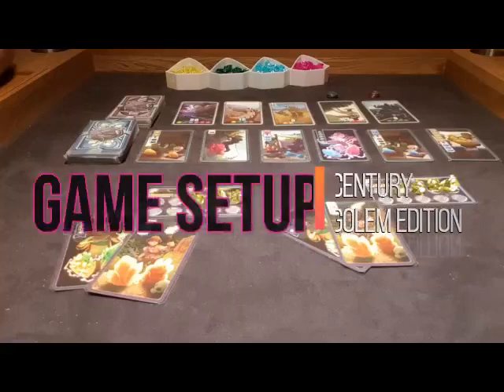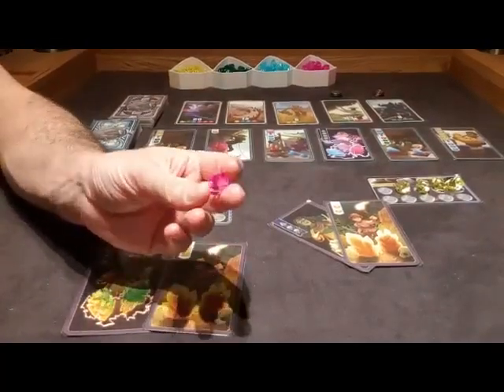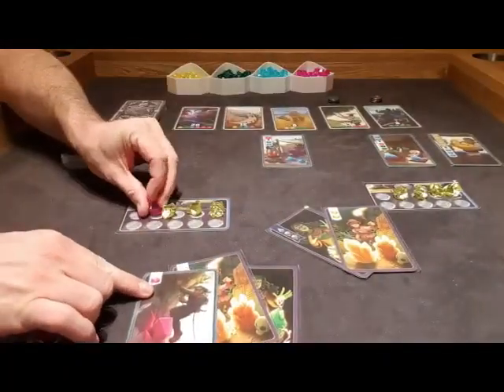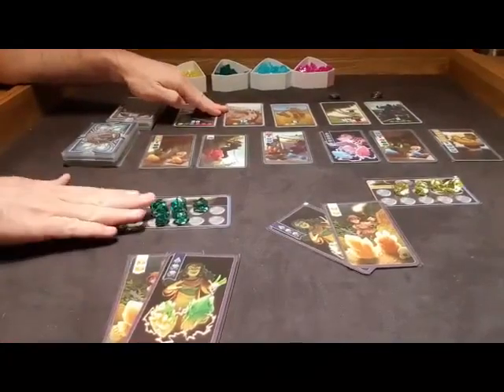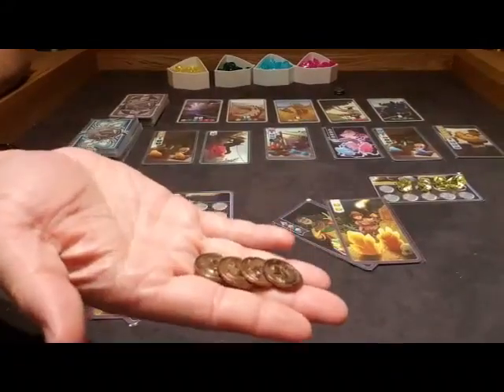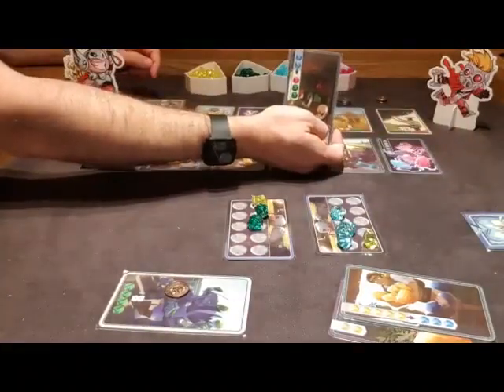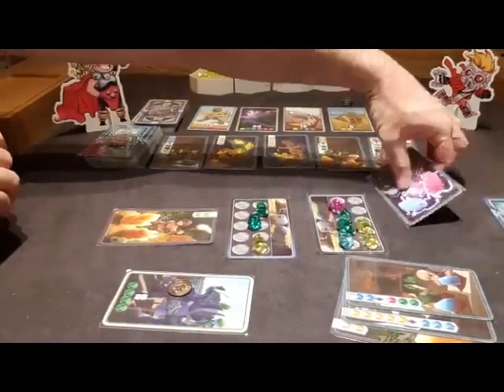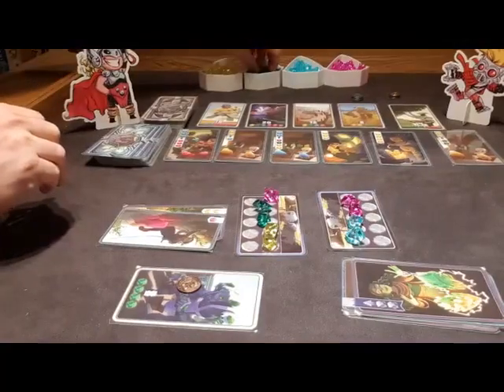[은빌리버블] How to Play Century Golem Edition / 보드게임 "센추리-골렘 에디션" 하는 방법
How to Play the Boardgame, Century - Golem Edition
보드게임 "센추리 - 골렘 에디션" 영어 설명 비디오
by 은빌리버블 Adam 선생님

00:00:20 - Game Setup / Components
00:07:58 - How to Play Century Golem Edition